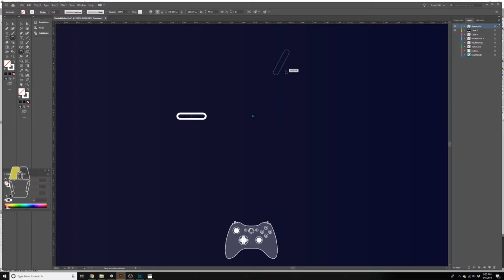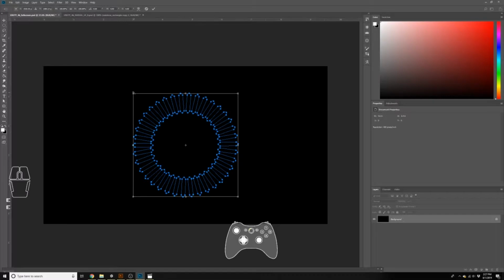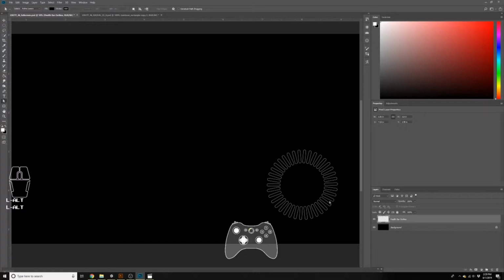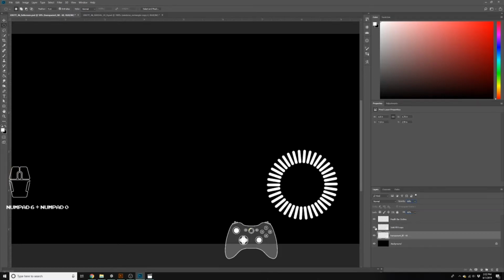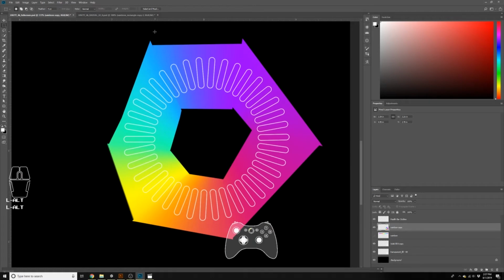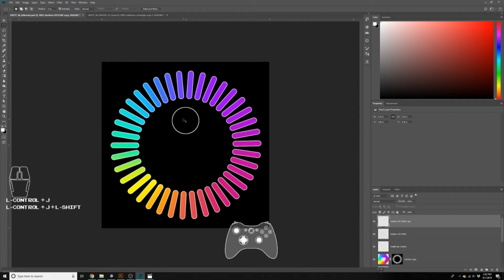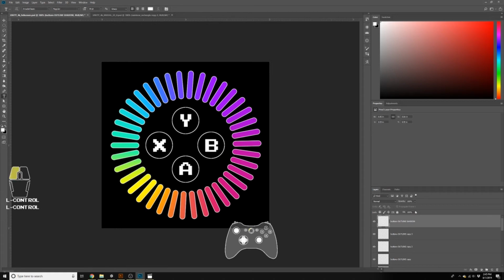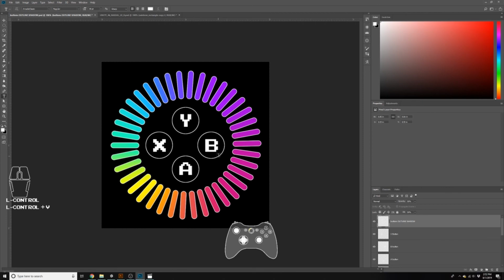Radial Health Meter in Unity - Part I: Design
Design your own radial health meter in Illustrator and Photoshop (or similar programs like Gimp and Inkscape, the process will be about the same)

This video is based on some techniques I learned in these videos by
xOctoManx: